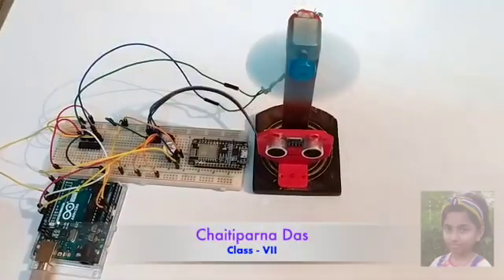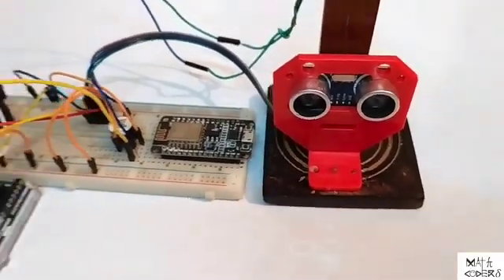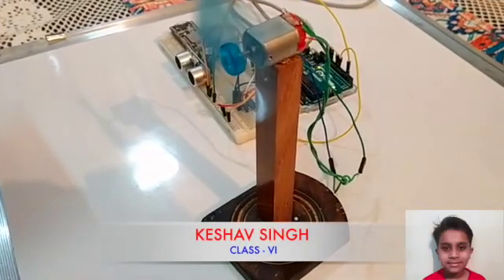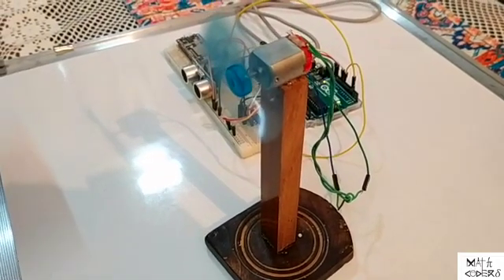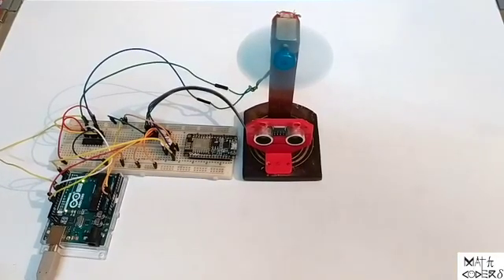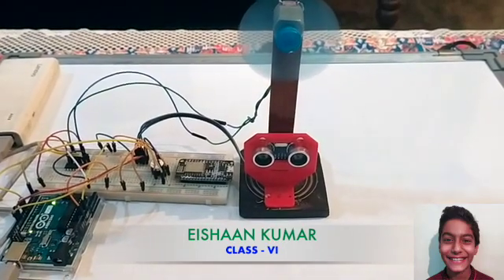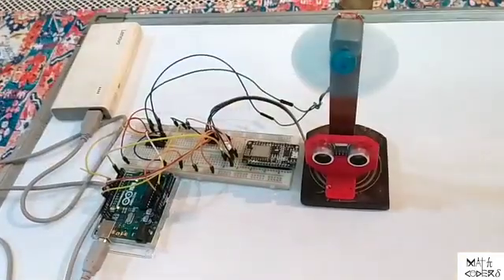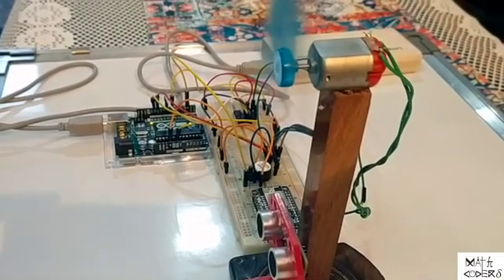Automatic Fan Blade Protection System || MathCoders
Moving Fan Blade is very dangerous for the children. Generally, children has tendency to insert their finger into the moving fan blade. And it may cause big accident. So, we can overcome this problem using ultrasonic distance sensor with Arduino Uno. In this project distance sensor has been placed on the front of the fan. We set a threshold distance of 15 cm and if any children cross this threshold distance , the fan will automatically stop. When children take away their finger, the fan will start automatically. So we can avoid this type of accident.